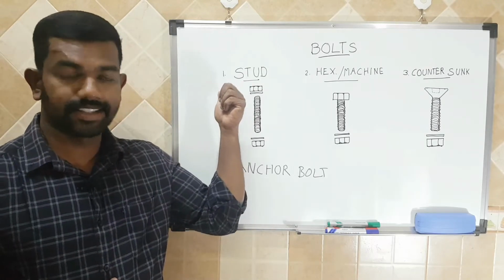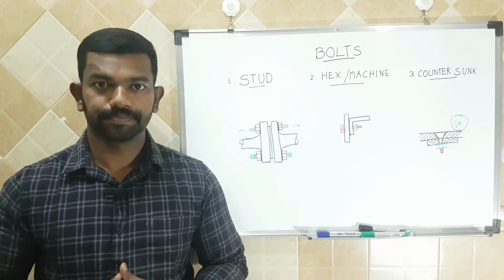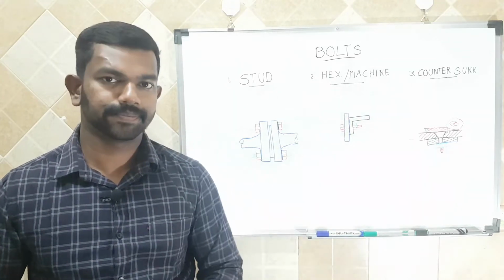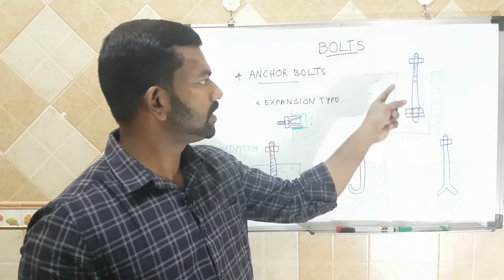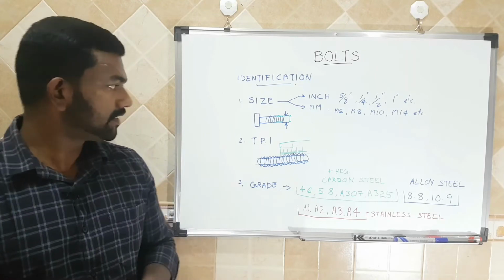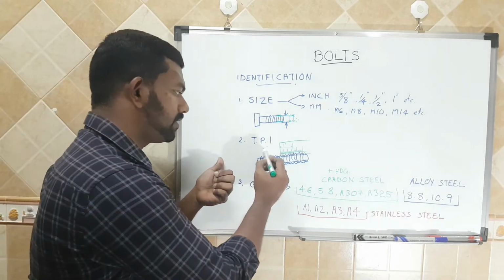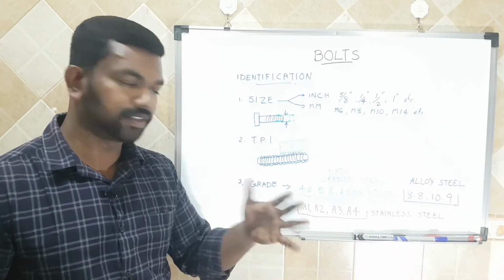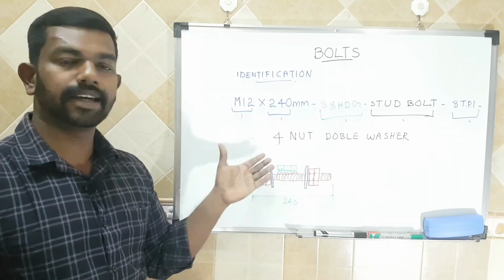Commenly using bolts, identification of bolts, usage of bolts, application of bolts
Bolts types, identification bolts, material grades of bolts, application of bolts